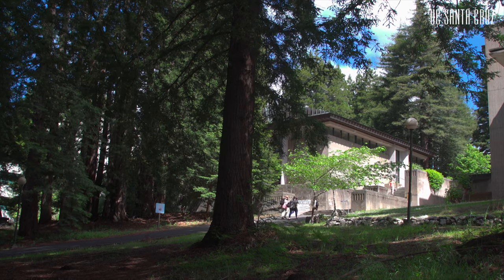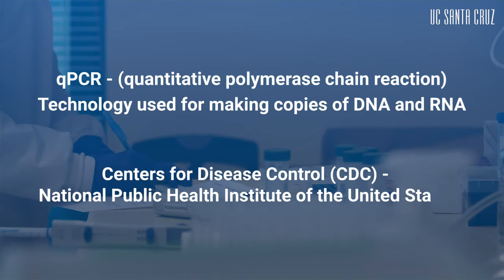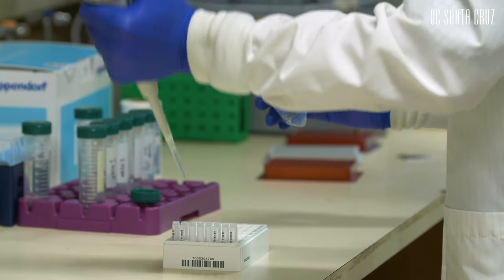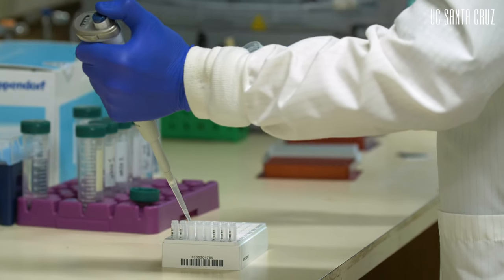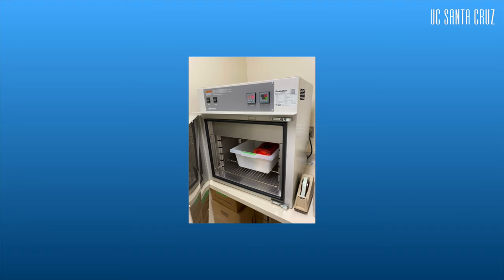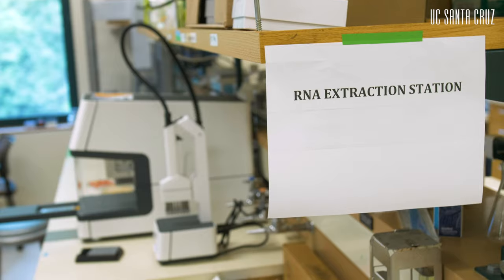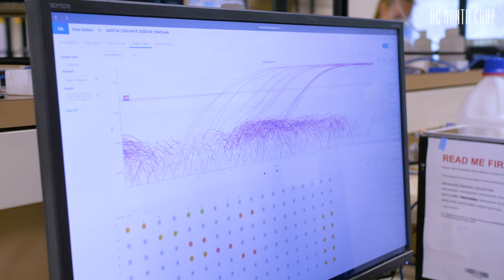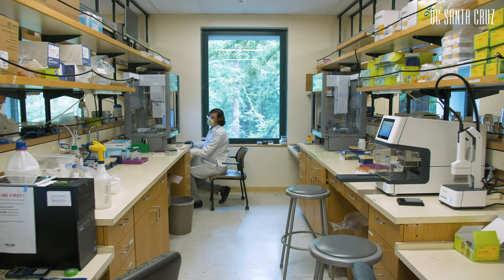How the Molecular Diagnostics Lab processes COVID-19 tests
Take a virtual lab tour and learn more about the significance of the UC Santa Cruz Molecular Diagnostic Lab (MDL) to our community and how testing works at UC Santa Cruz. The MDL has been open since May 2020, working to increase area SARS-CoV-2 testing capacity in order to contribute to a pandemic exit strategy.